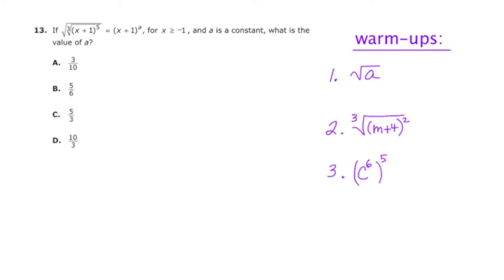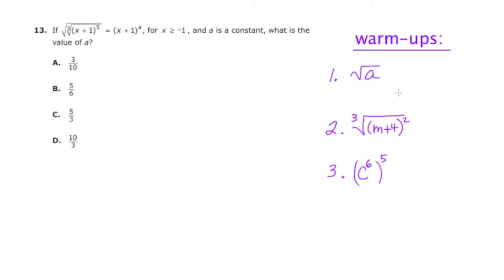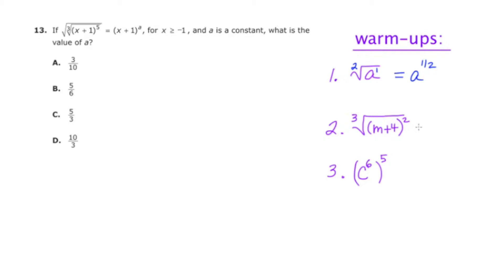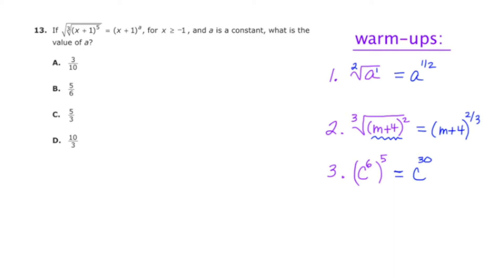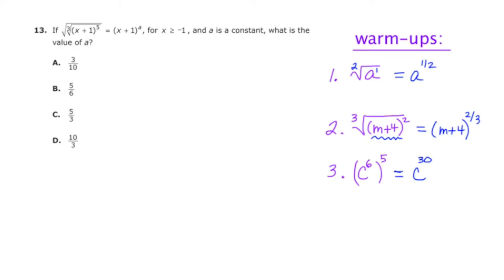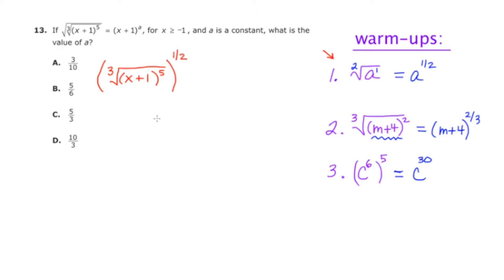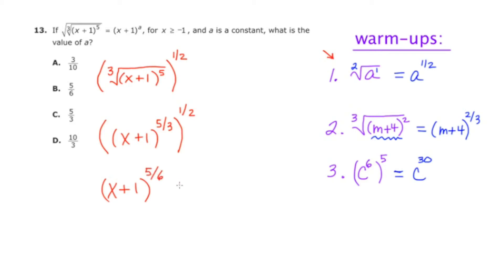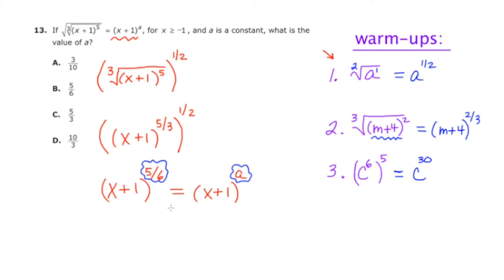MathCamp321: PARCC (Algebra 2) Practice Test - Question 13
In this video, I give the solution to question 13 of the 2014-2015 PARCC algebra 2 practice test. The question involves nested radicals and the use of rational (or fractional) exponents.